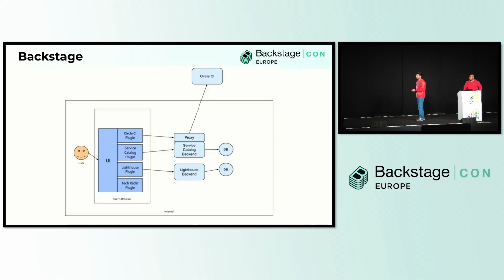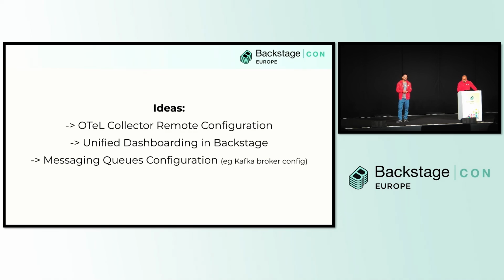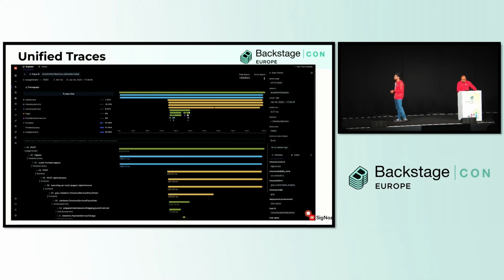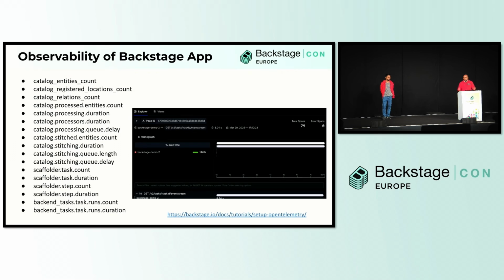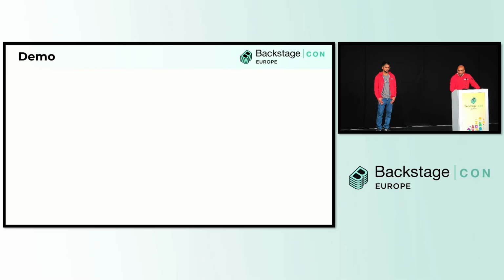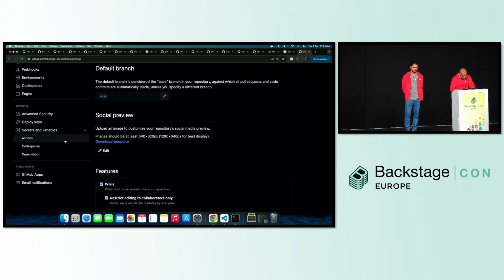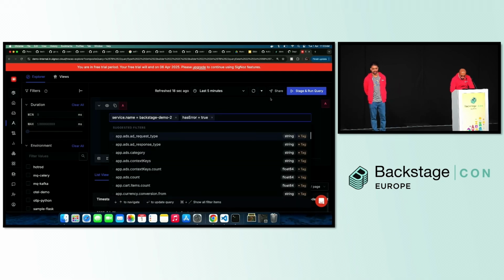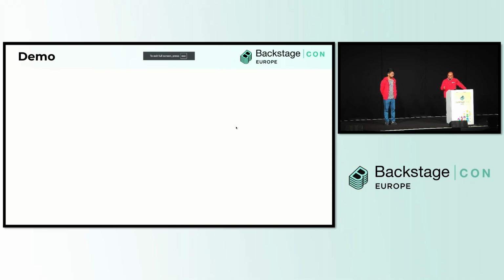Implementing Unified Observability: IDP on Backstage wit... Ekansh Gupta & Shivanshu Raj Shrivastava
Implementing Unified Observability: IDP on Backstage with OpenTelemetry - Ekansh Gupta & Shivanshu Raj Shrivastava, SigNoz

Backstage, has emerged as a powerful solution to centralize these resources, improving developer productivity and efficiency. However, achieving robust observability for an Internal Developer Platform (IDP) built on Backstage is critical to monitor its usage, health, and performance. OpenTelemetry (OTel), a vendor-neutral observability framework, offers the perfect toolkit for achieving this goal.

In this session, we will demonstrate how to instrument and extend Backstage to collect custom observability metrics using OpenTelemetry. Attendees will gain practical insights into setting up and integrating an OpenTelemetry metrics service with the Backstage backend to push metrics to an OpenTelemetry Collector.

Key Takeaways:
1. Foundational Concepts
2. Hands-On Implementation
3. Integration and Visualization Using OpenTelemetry
4. Practical Applications

By the end, Participants will get equipped with the knowledge and tools to instrument observability for their Backstage deployments.